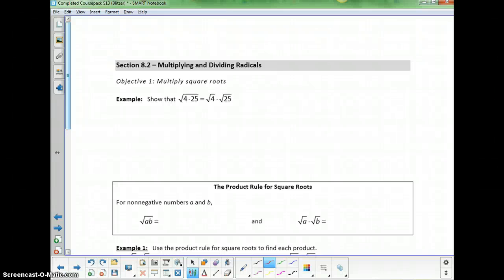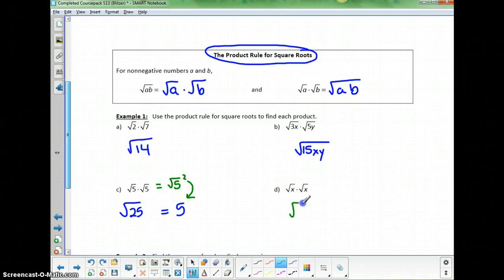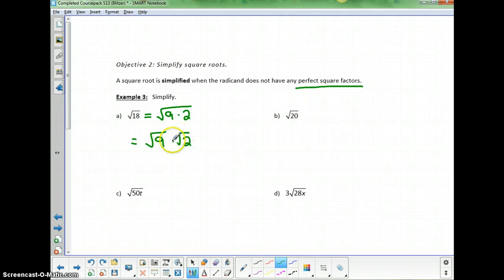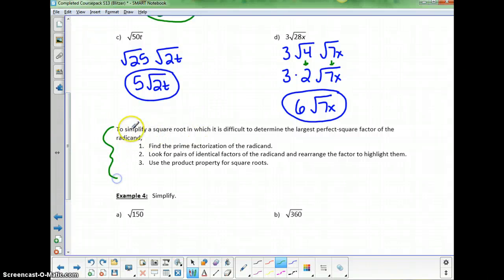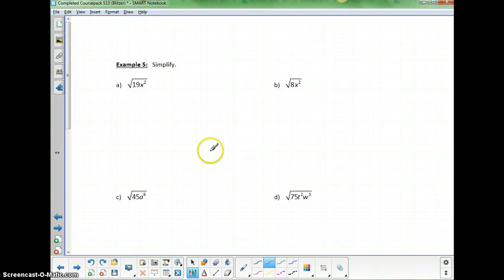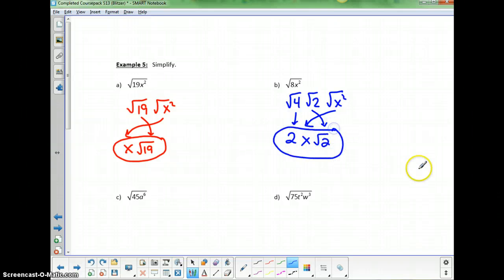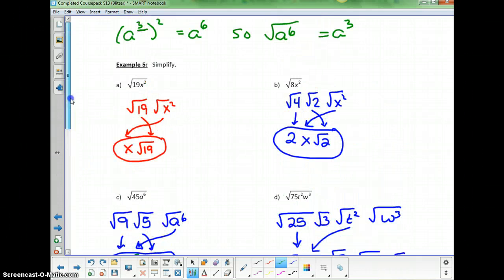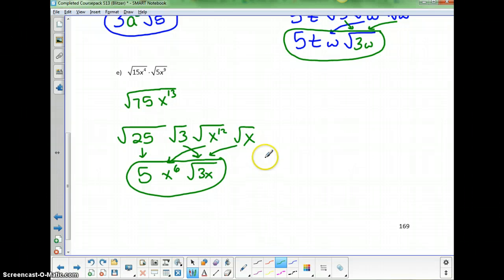(031 CP) Section 8.2 (part 1)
MAT 031 Course-Pack - Section 8.2: Multiplying and Dividing Radicals